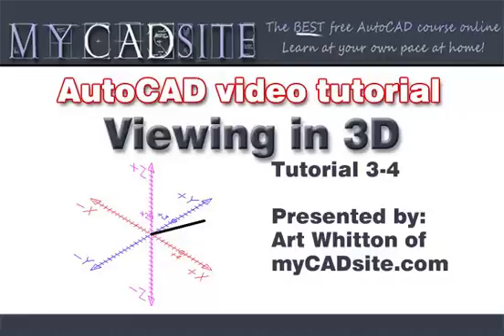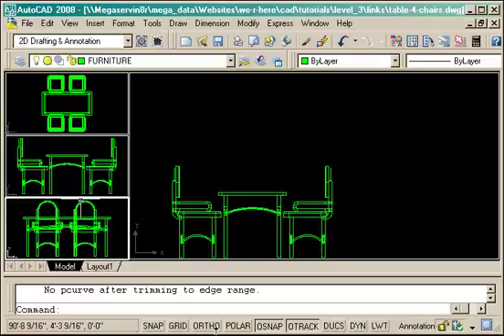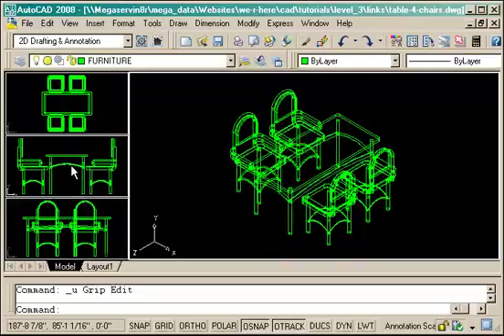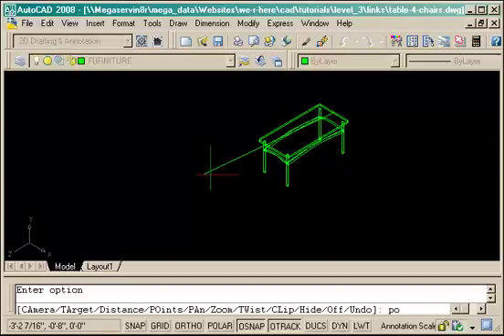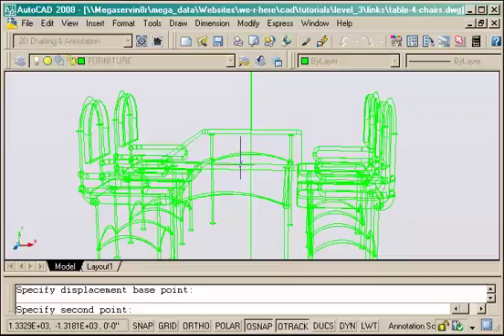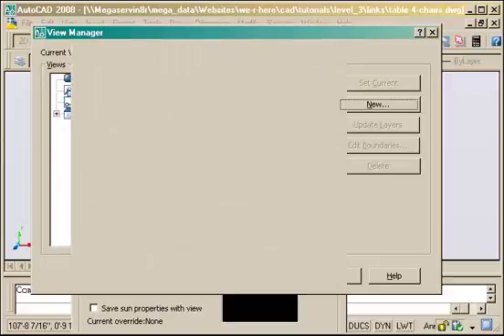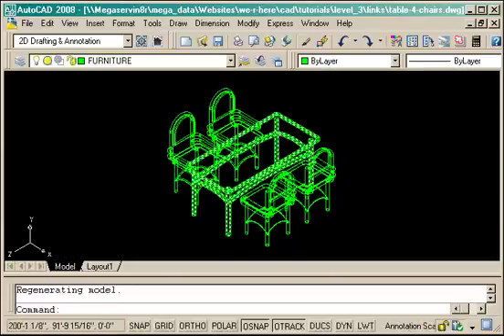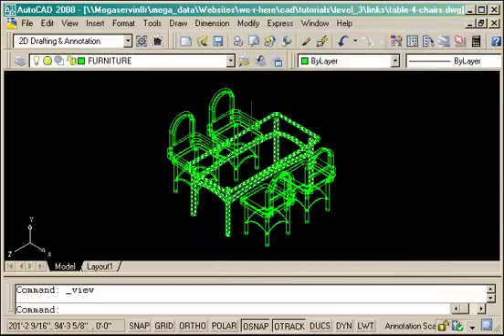AutoCAD 2016 Viewing in 3D, level 3, lesson 4, create perspective views